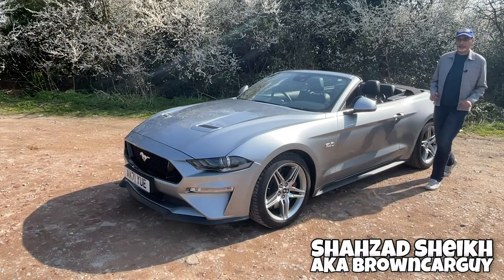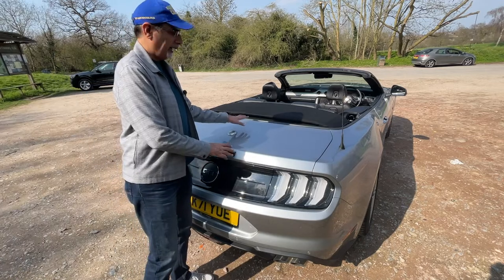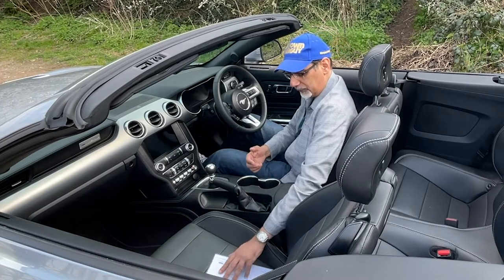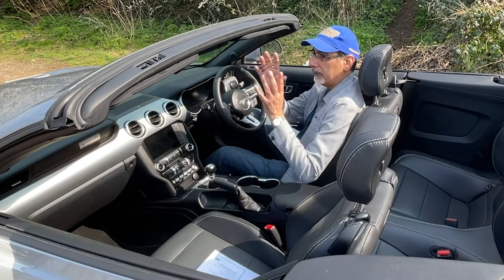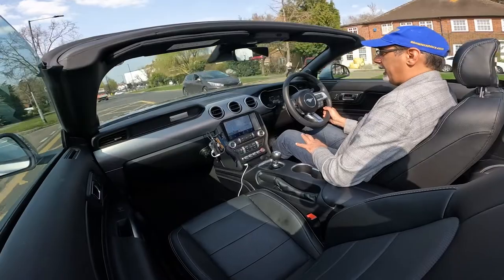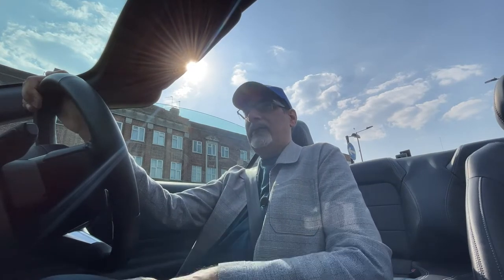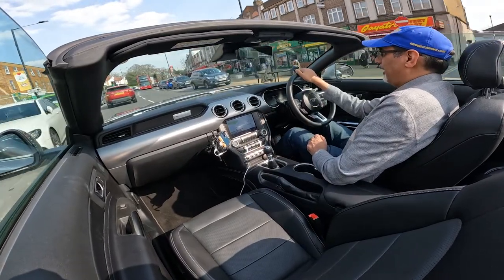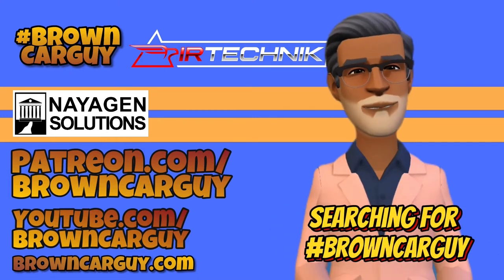Ford Mustang V8 Convertible Review -[Long Termer]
Check out my review of the Ford Mustang GT 5.0 Convertible which I actually have on long-term test - so keep following how I get on with this car by search BCGFordMustang on here (subscribe and turn on notifications) and other channels such as Instagram.